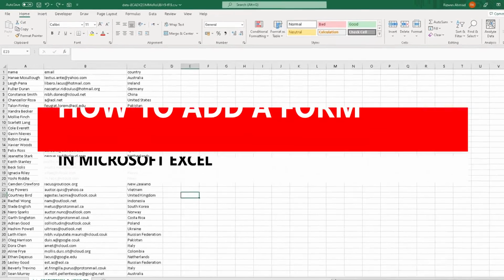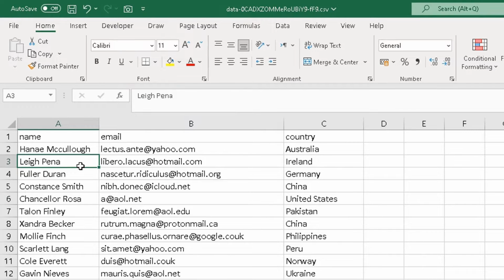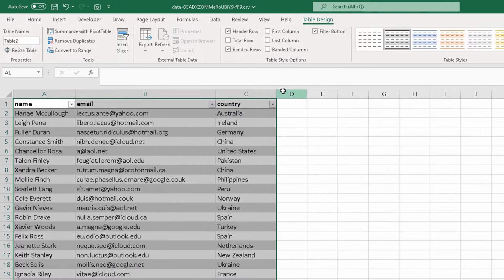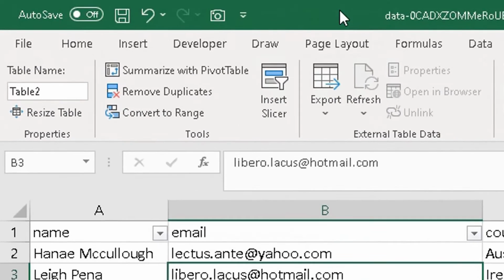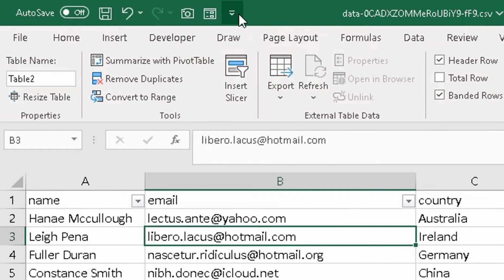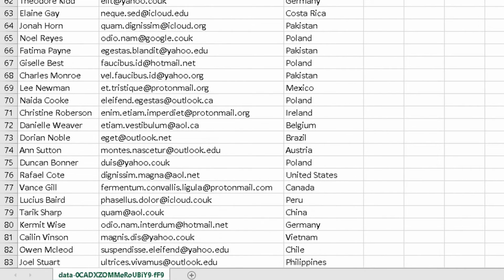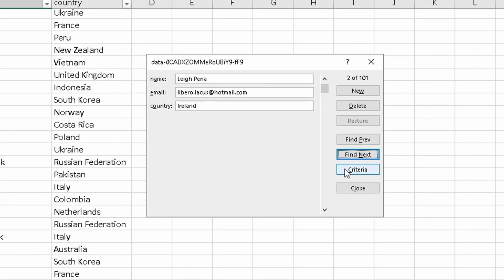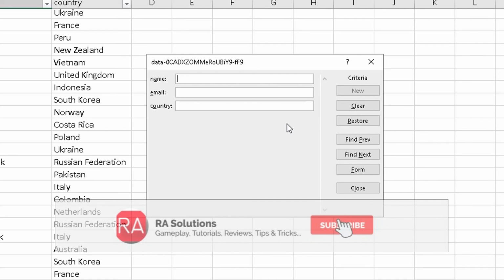How To Add Data Entry Forms In Microsoft Excel Very Easily (For Beginners)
Quickly design Excel data entry forms for your tables by learning how to do so. The Excel form that is easiest to develop is this one! There is no need for macros or VBA.

Additionally, you will learn how to activate the data entry form on already-existing tables and use Excel forms to search for criteria.

The capability of searching for records using wildcards is a significant benefit of using forms on larger tables. You can view the entire line of data in one place and search for a category. An Excel data form also makes it simple to navigate and update information.